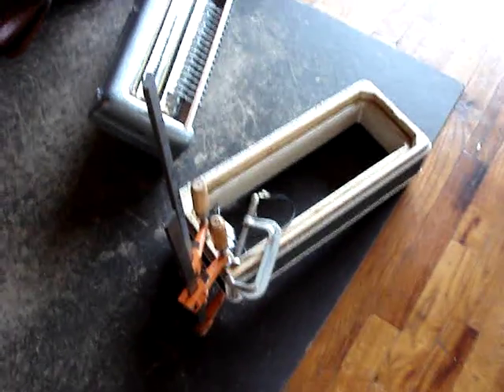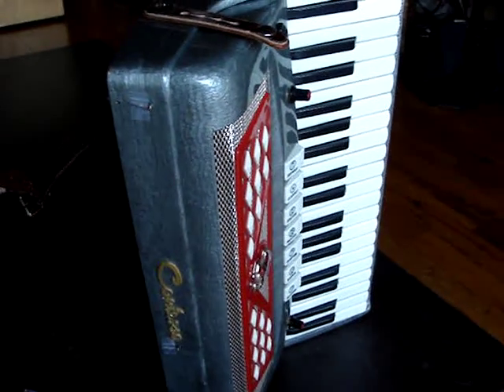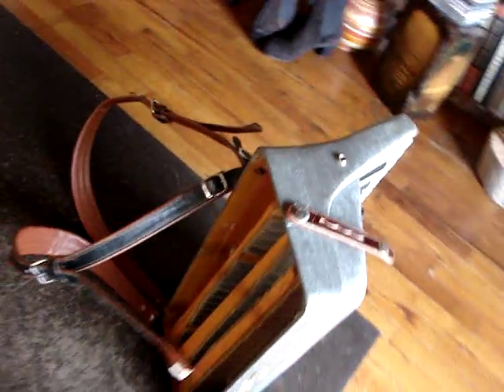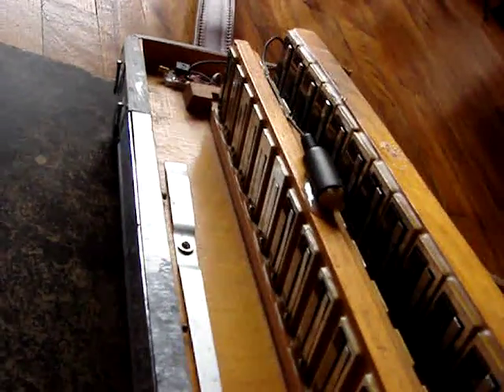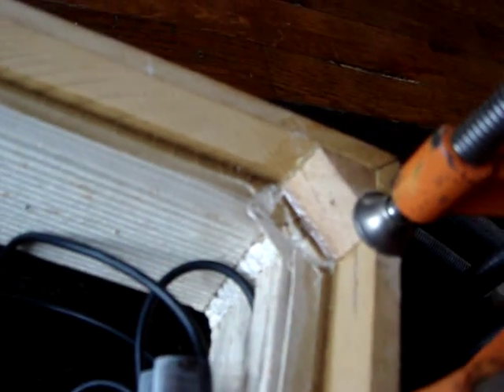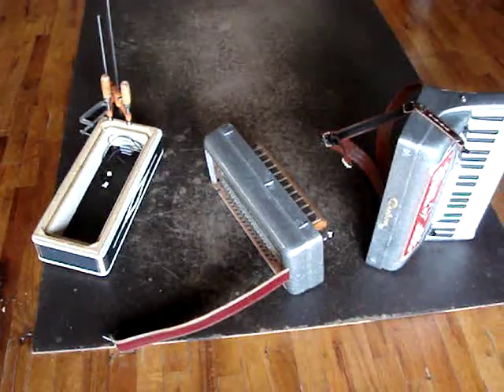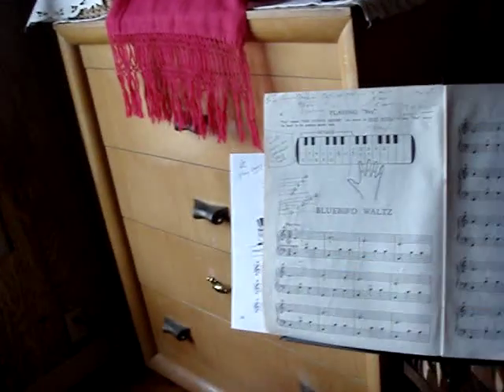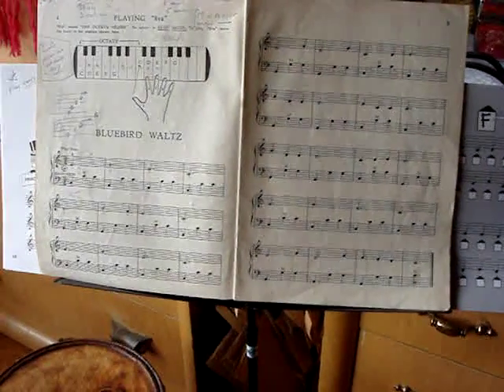repairing air leaks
this Hohner Contessa has been sitting around too long and has some air leaks making the bellows open and close a little too fast so I'm gonna attemp to 'raise' the felt/leather with the back of a knife, then I'll play a song for you...